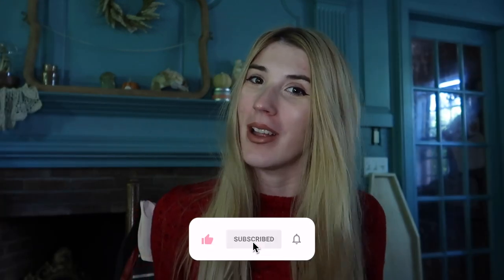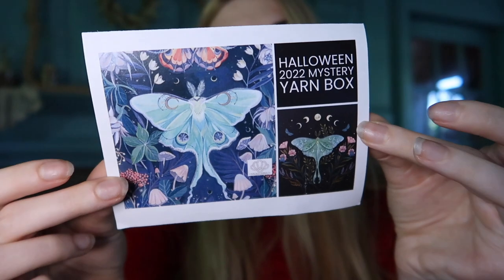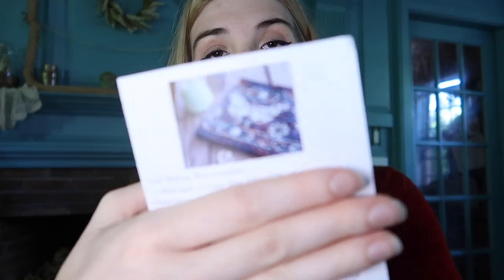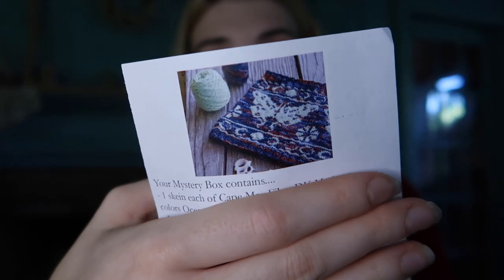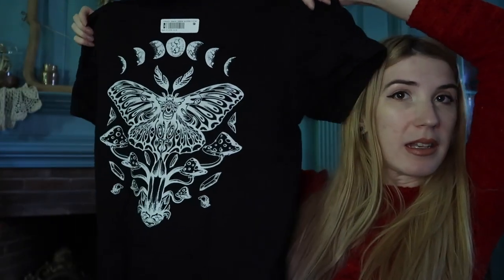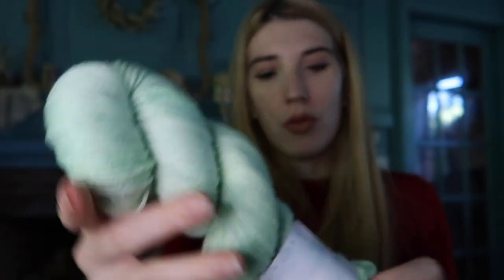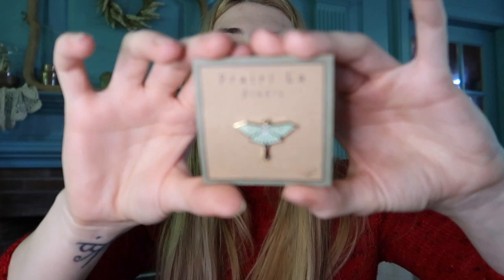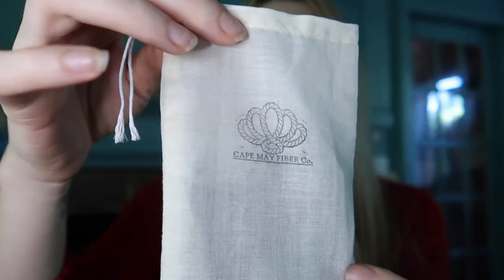Cape May Fiber Co - Mystery Halloween Box unboxing // fiberomancer kntting podcast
Hello friends, I need to start off with thank you so much to Venessa of Cape May Fiber Co for the gifted mysterybox from her shop! Make sure that you are following me over on Instgram to be learn more about how you can win one of these goody bags for yourself!

♡ THINGS MENTIONED ♡